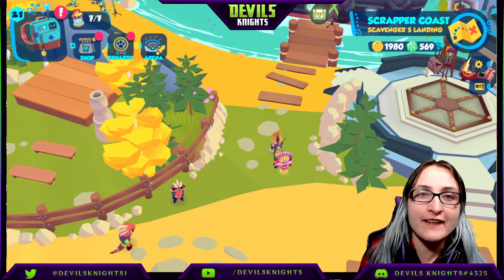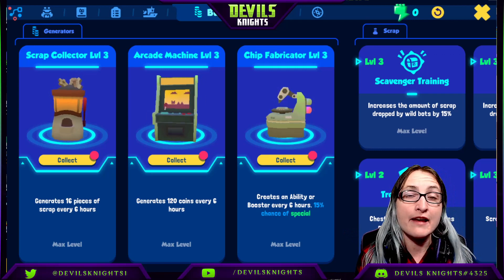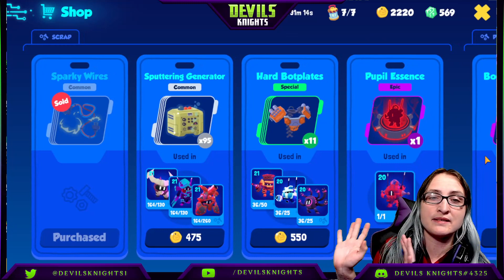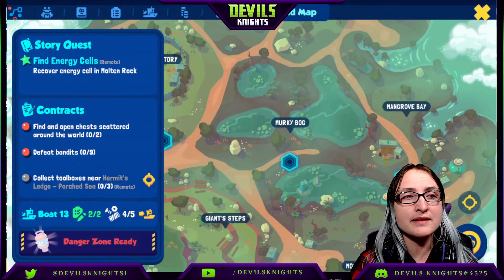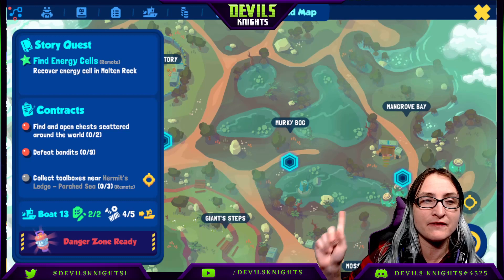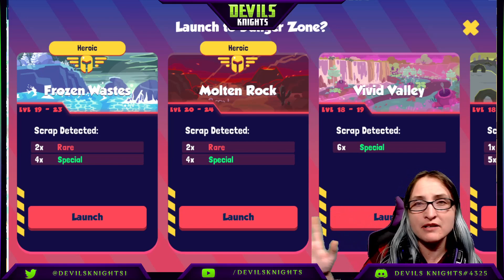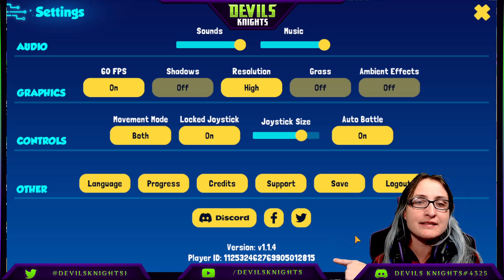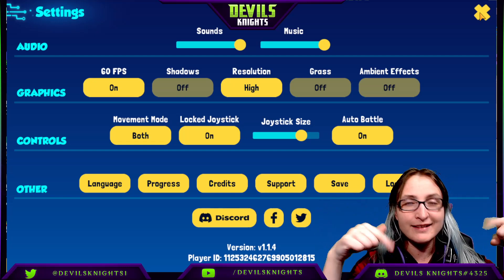Botworld Adventure | 100 GEM GIVEAWAY! | 6 Tasks You Should Be Doing Daily | DEC 2021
How many daily tasks are you completing? Do you do all 6?  Here I rank the top tasks down to the longest of the tasks.
Thank you Featherweight Games for giving me this opportunity to be a part of this community program!

DON'T FORGET TO ENTER IN OUR GIVEAWAY ENTER YOUR PLAYER ID IN THE COMMENTS BELOW!

**Enter By Dec 15th!!**

Screen Overlay: moogle_studio on Fiverr